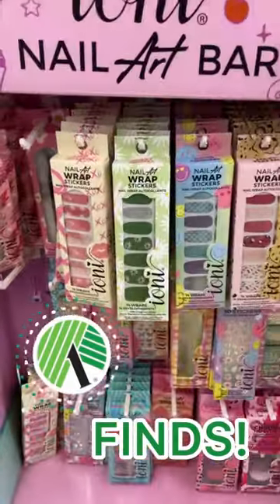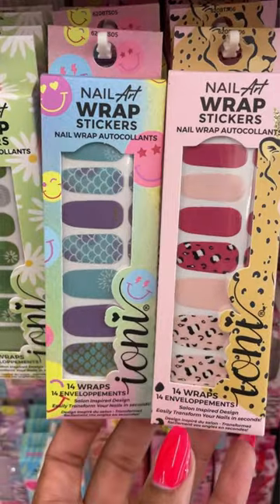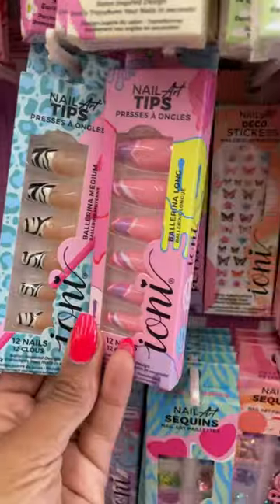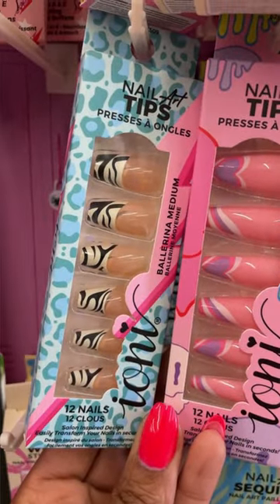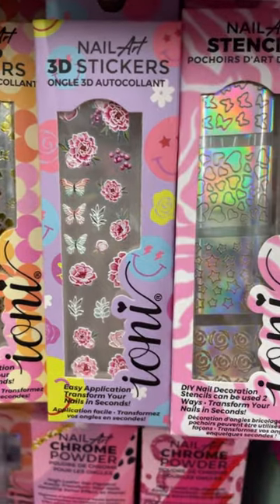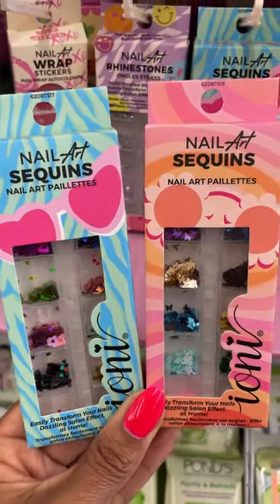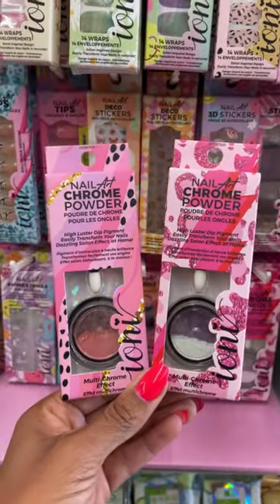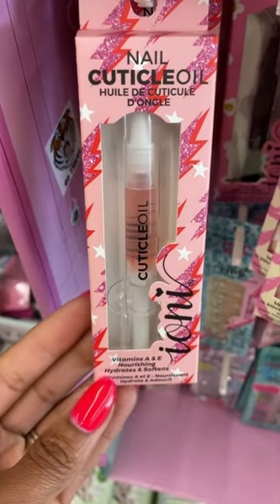DOLLAR TREE’S NEW PRODUCT LINE! 🤯 5 must buy nail items you need cheaper than AMAZON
Hi WAM FAM! Today I’m showing you what Dollar Tree is rolling out for their new Ioni nail bar collection. They have nail wraps, press on’s, nail stickers, chrome powder and more! To top it off they are way CHEAPER THAN AMAZON! Run don’t walk to DOLLAR TREE!